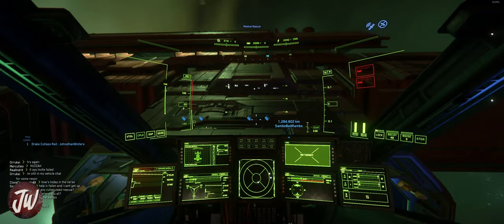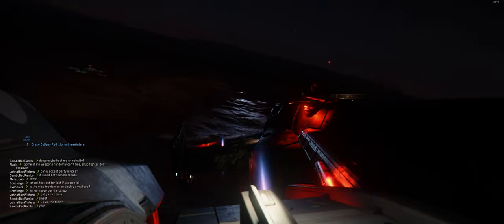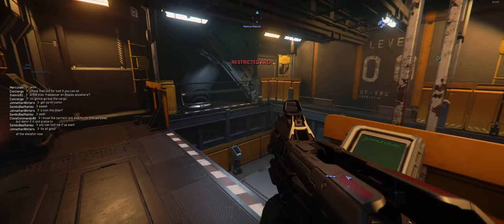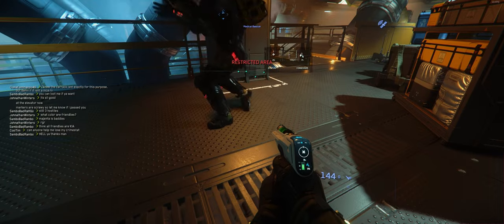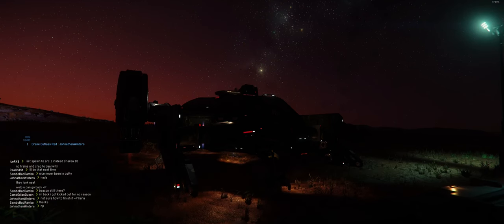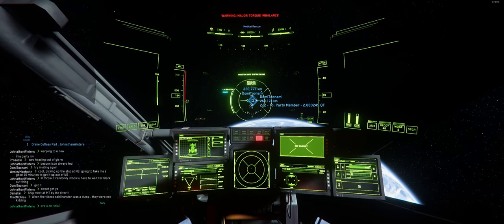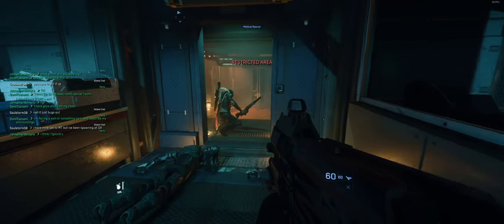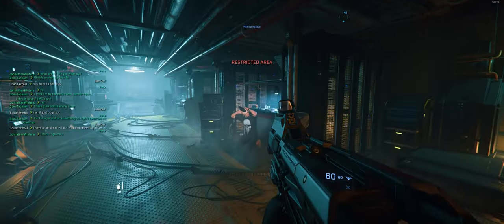Saving Players From Death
Star Citizen 2022 Gameplay Just some medical gameplay in my Cutlass Red with the Hawthorn Paint. saving random players that need help.

_Computer
RTX 2080
I7 9700k

_Stands
Monitor ErGear
Speakers IsoAcoustics

_Computer
RTX 2080
I7 9700k
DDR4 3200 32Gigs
Naga Pro Mouse
Razer Huntsman Mechanical Keyboard
LG 34UC79G-B 34 Monitor
Fnatic Dash L Pro Pad